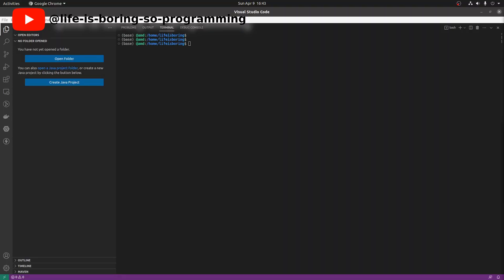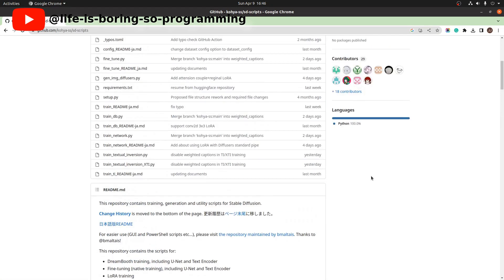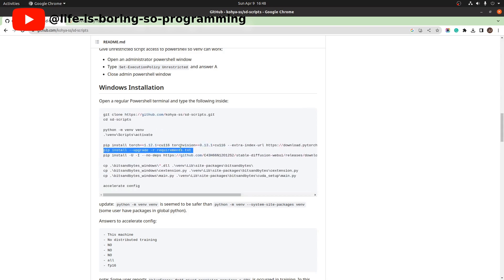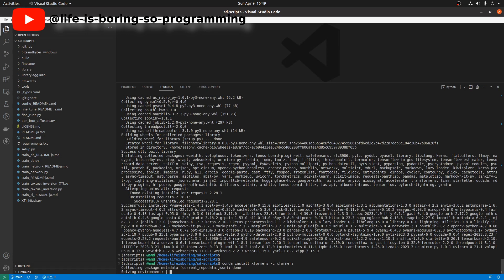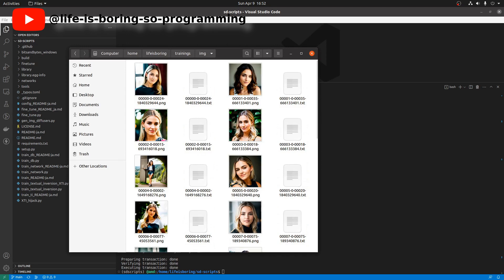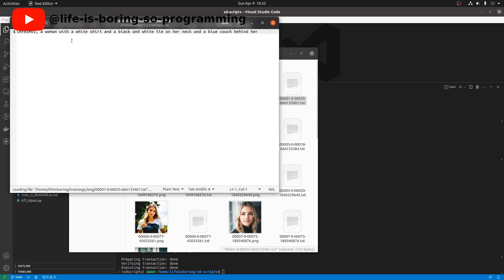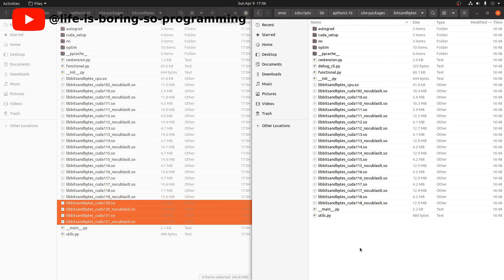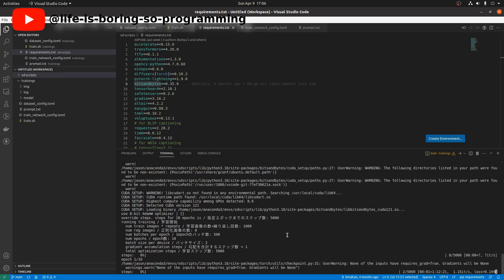Stable Diffusion how to install kohya-ss/sd-scripts for LoRA training on Linux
pytorch==1.13.1:
# CUDA 11.6
conda install pytorch==1.13.1 torchvision==0.14.1 torchaudio==0.13.1 pytorch-cuda=11.6 -c pytorch -c nvidia
# CUDA 11.7
conda install pytorch==1.13.1 torchvision==0.14.1 torchaudio==0.13.1 pytorch-cuda=11.7 -c pytorch -c nvidia

Today we are going to talk about how to install the sd scripts on Linux for LoRA training.

If you're interested in stable diffusion and LoRa training, you may have encountered challenges in installing the SD scripts on Linux.

Fret not! We've got you covered. In this YouTube video, we'll guide you through the process of installing the SD scripts on Linux for LoRa training.

With our step-by-step instructions, you'll be able to successfully install the SD scripts on your Linux system in no time, and start your LoRa training journey.

Don't forget to watch until the end of the video for some bonus tips and tricks, as well as information on where to find additional resources for LoRa training.

Your support means a lot to us, and we look forward to continuing to provide valuable content for you in the future.